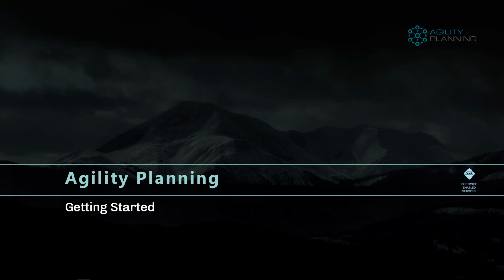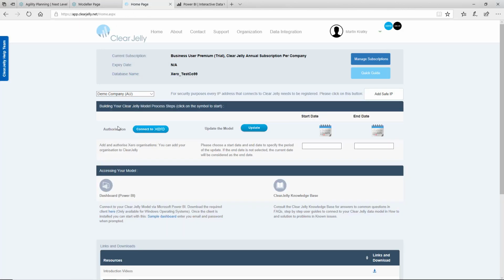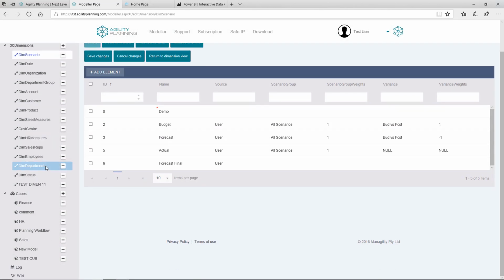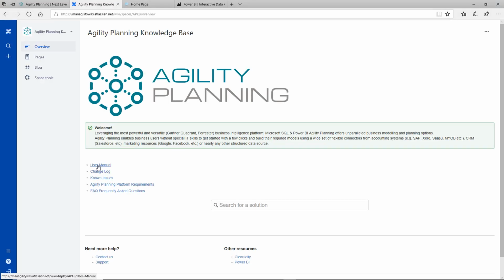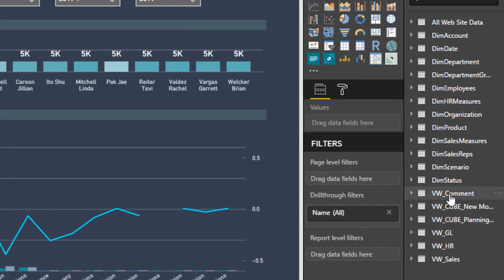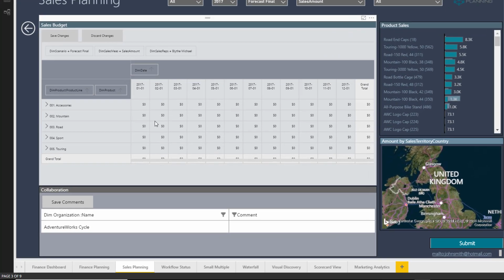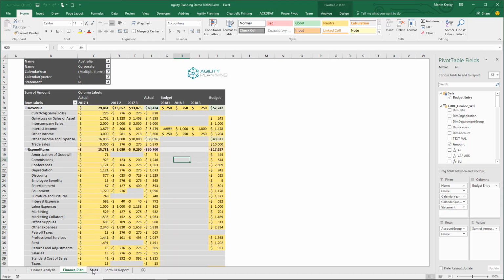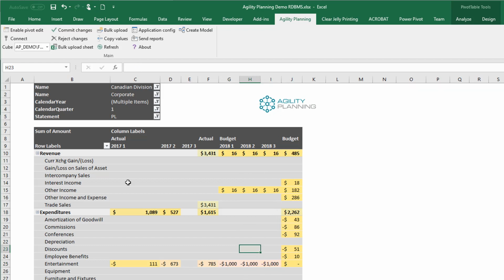Getting Started With Acterys/Agility Planning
In this video we are covering the initial steps to get started with Agility Planning and how to use the demo database and sample files for Power BI and Excel.